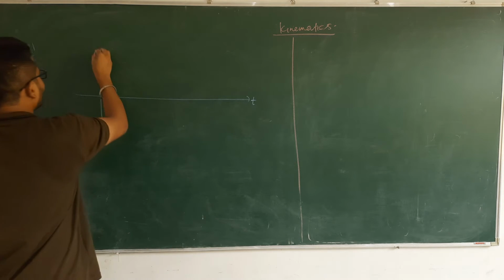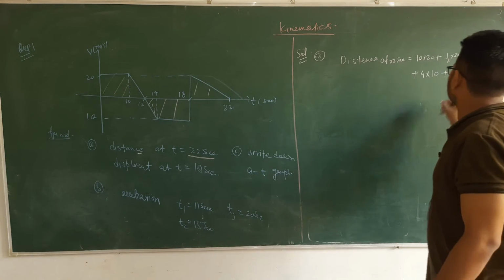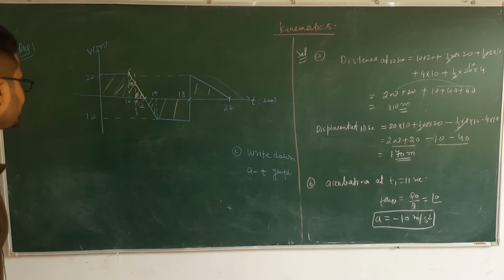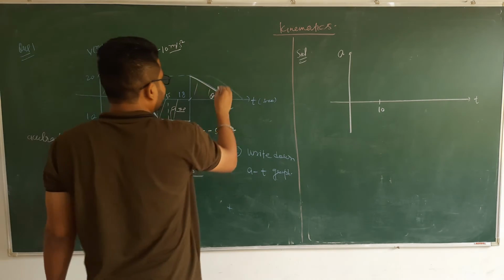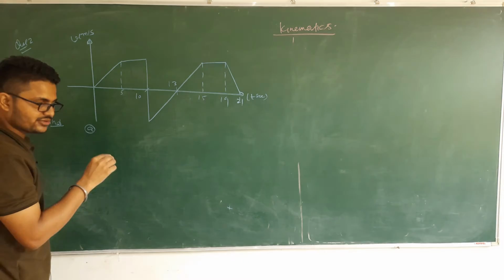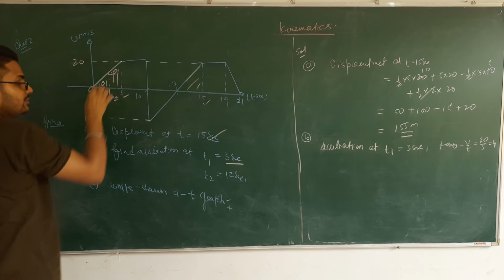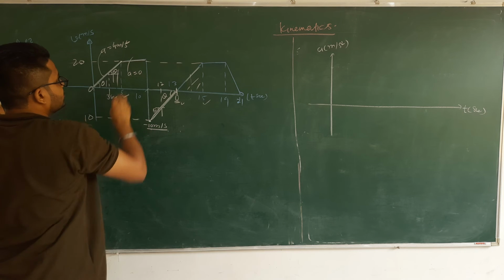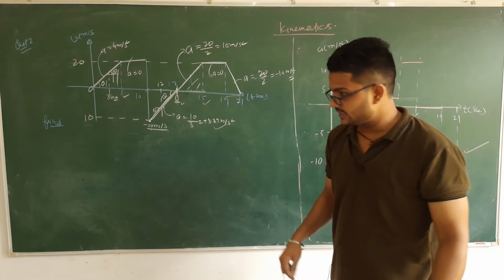Kinematics (class 4)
Acceleration v/s Time graph evaluation